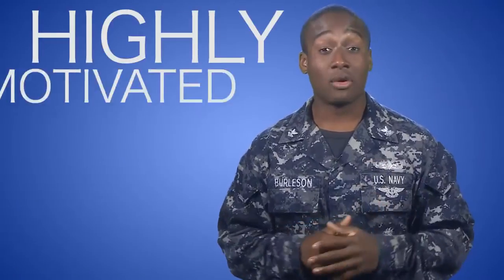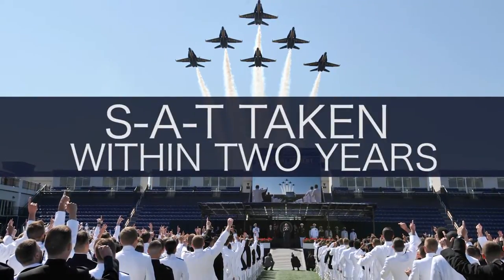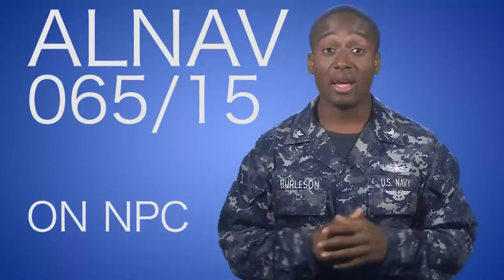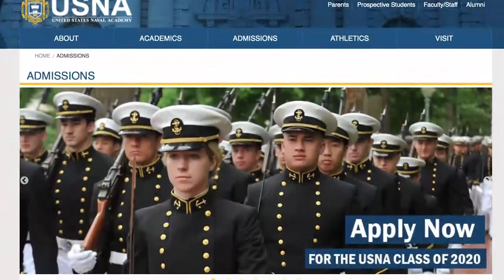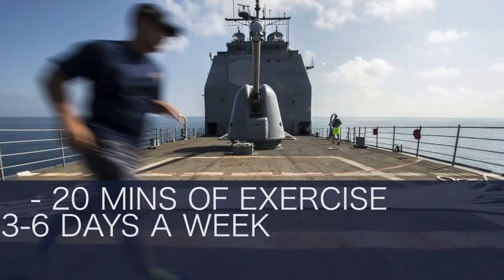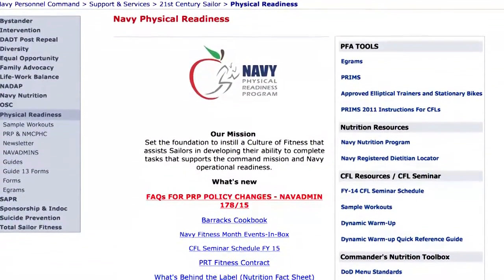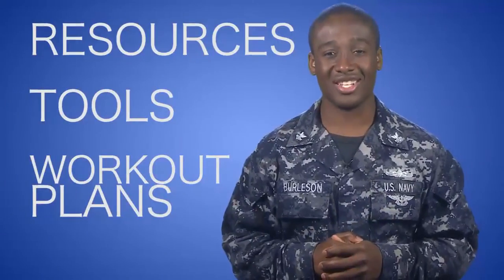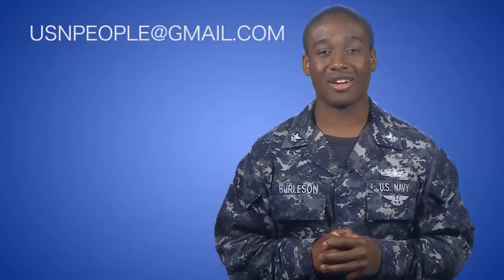APPLICATIONS TO USNA AND PRT RESOURCES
THIS WEEK IN THE RUNDOWN WE’RE TALKING ABOUT APPLICATIONS FOR ENLISTED AND RESERVE SAILORS TO ATTEND THE NAVAL ACADEMY AND WE HAVE SOME FITNESS TIPS AS WE APPROACH CYCLE TWO OF THIS YEAR’S P-F-A.